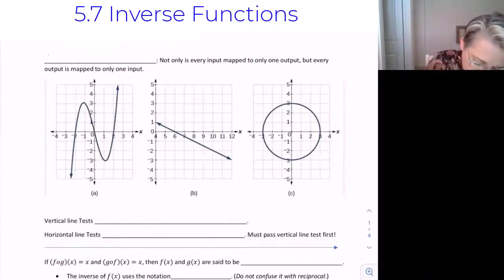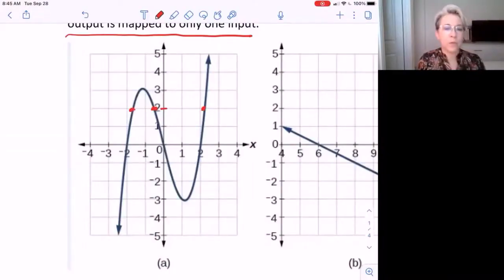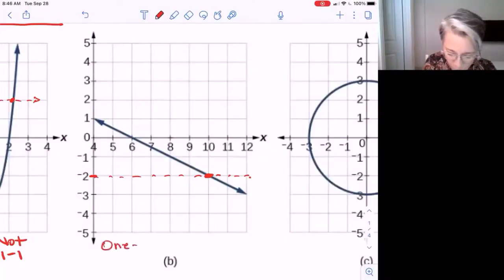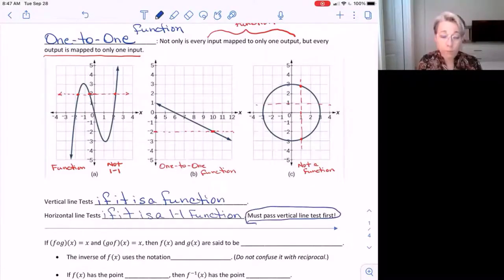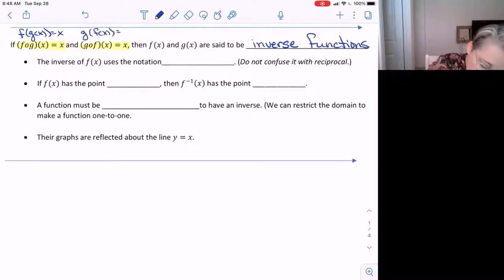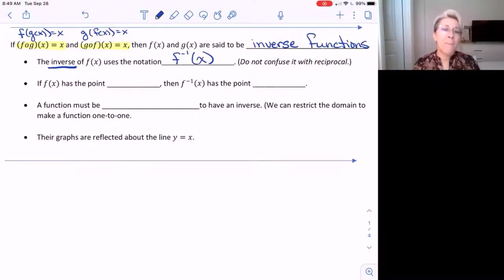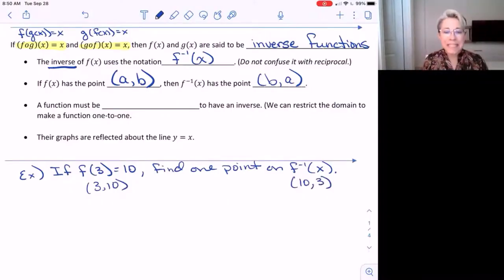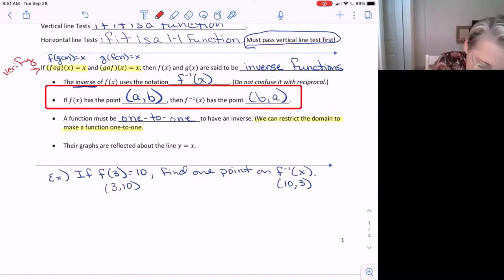5.7 Inverse Functions: part a - One to One